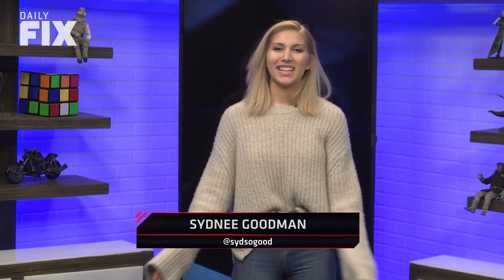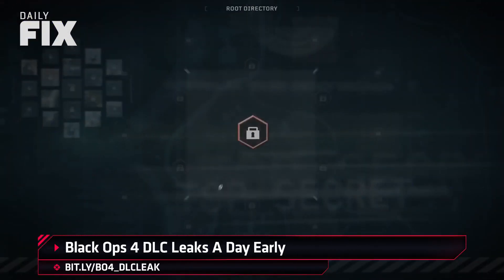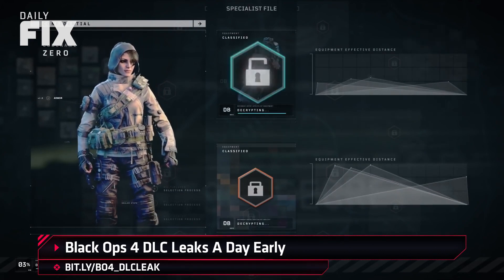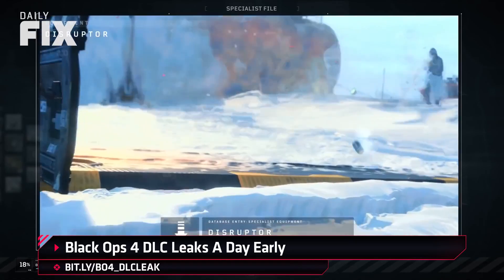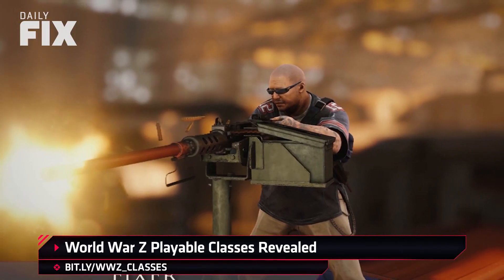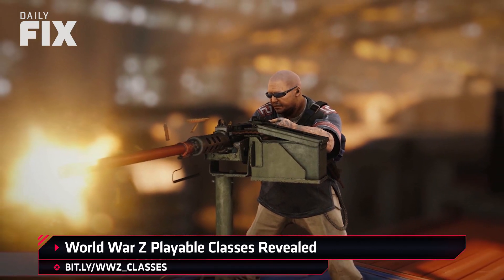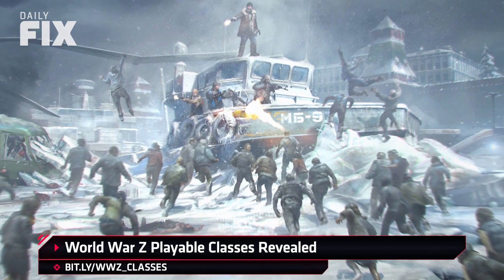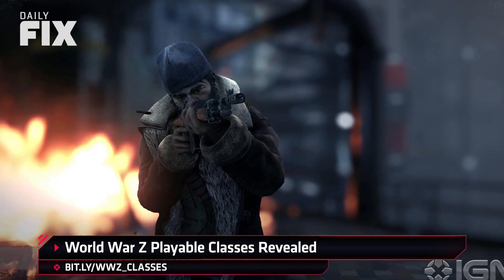The World War Z Game Looks Surprisingly Good - IGN Daily Fix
In today's Fix we talk: Black Ops 4 DLC leak, World War Z characters classes, and the return of Thanos.

Thanos Returns To Fortnite?

Follow IGN for more!